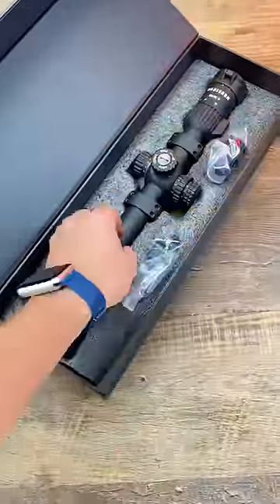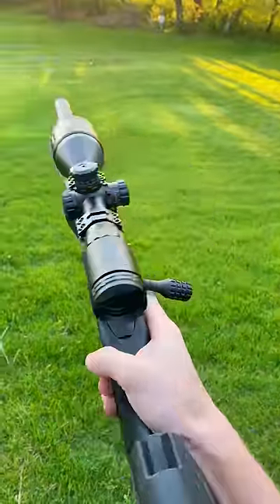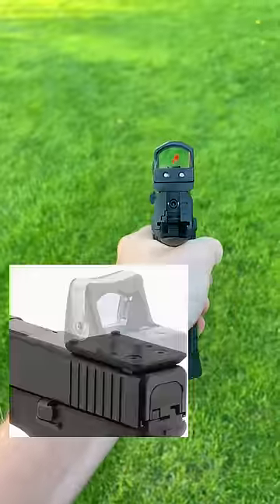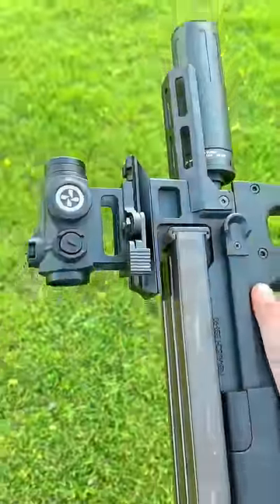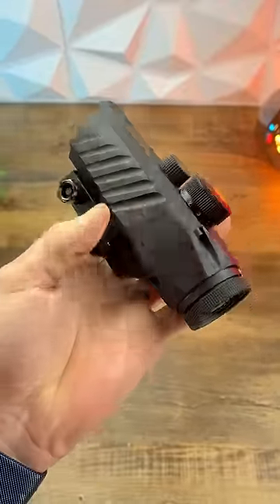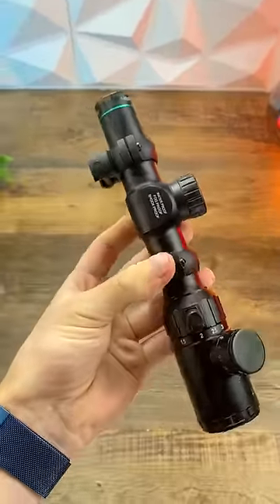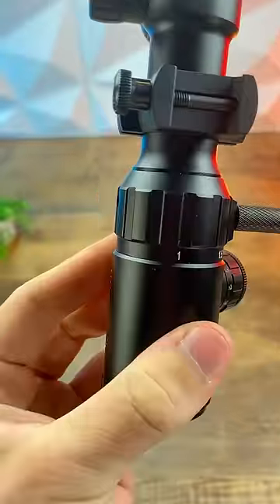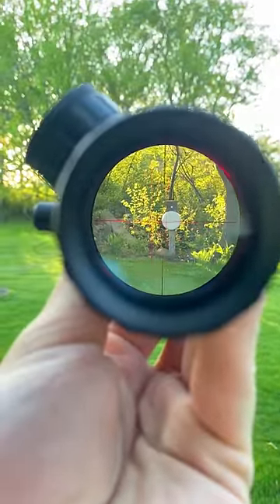What is the BEST Optic?